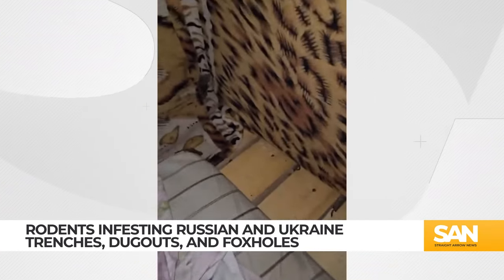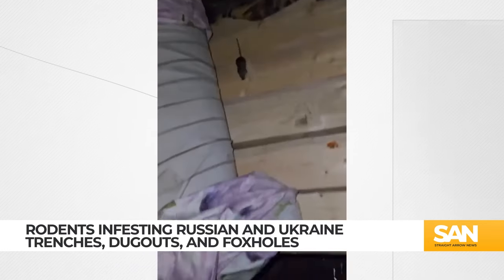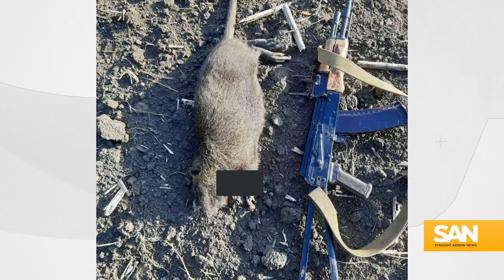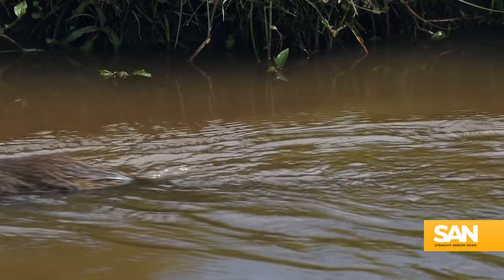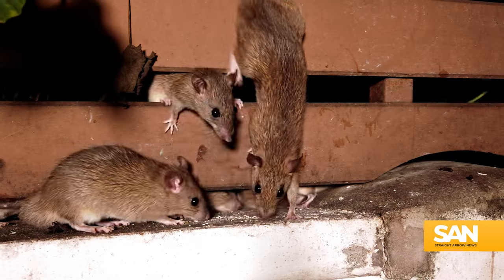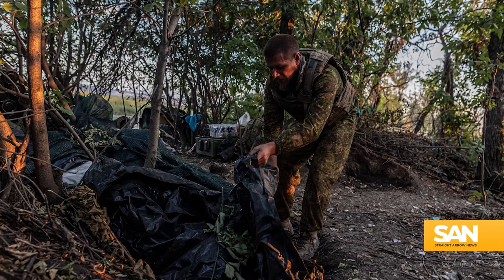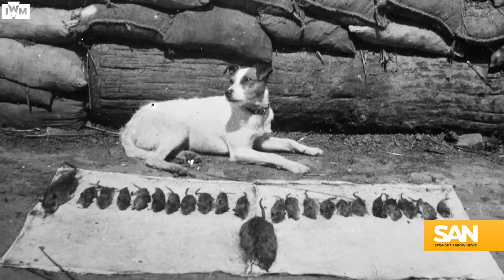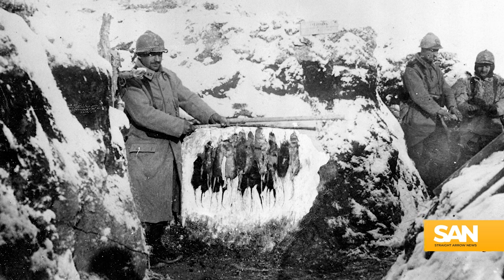Video shows rodents ravaging Russian trenches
Rodents are running rampant over Russia’s troops and trenches in Ukraine. A video recently posted to social media shows a slice of life during modern trench warfare, with dozens of mice crawling through every nook and cranny they can find.

The video was posted to X by an open-source intelligence account that monitors the war in Ukraine. A few pictures posted along with the video show what’s left of a Russian soldier’s slipper that was ravaged by the rodents.